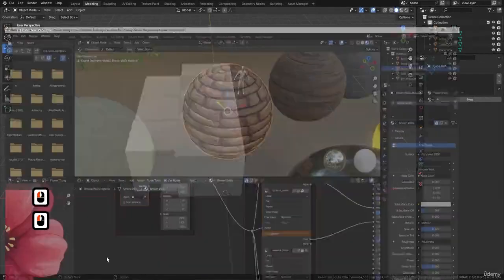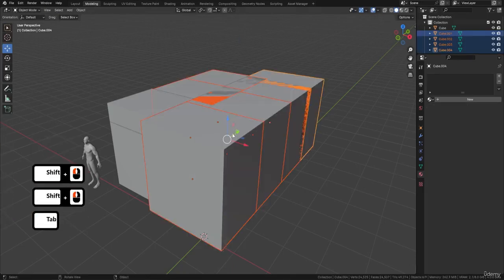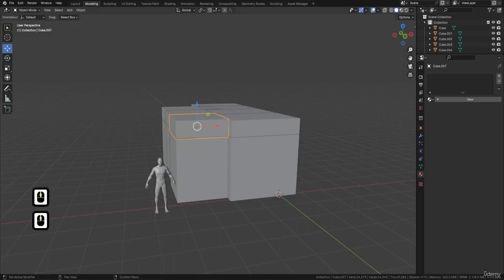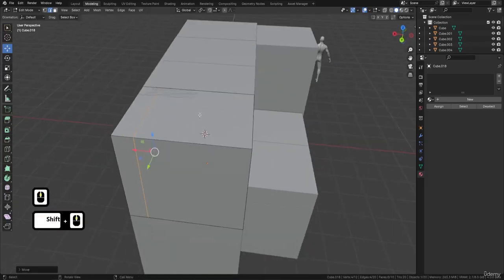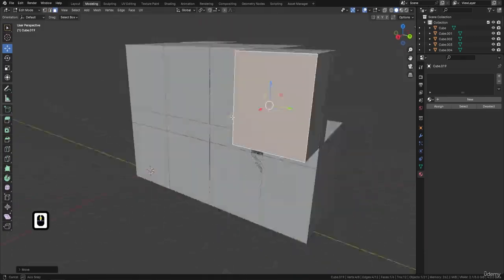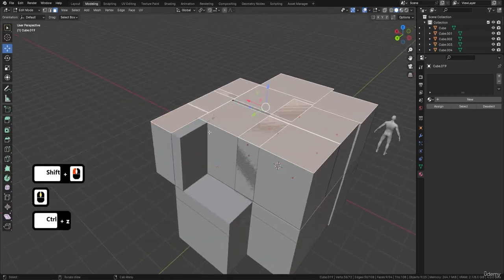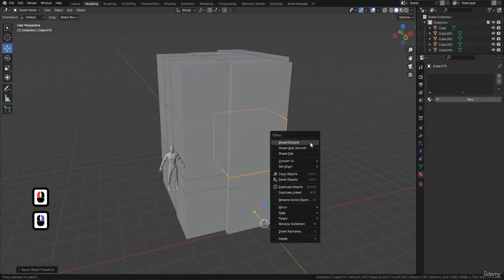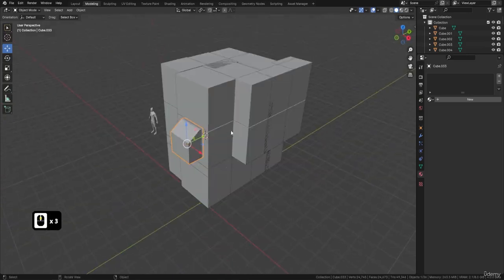01 Lesson 6 Building the Second Floor with Greyboxing in Blender